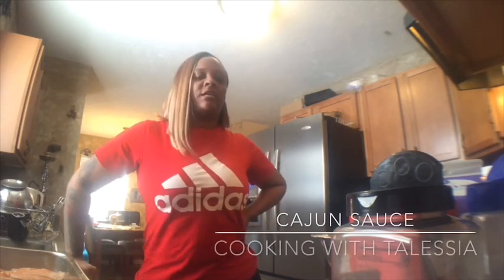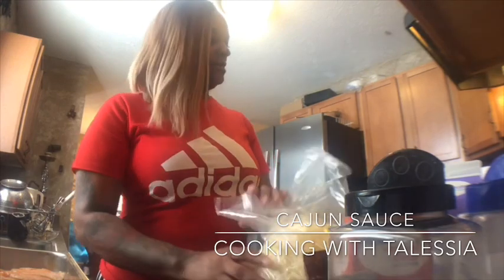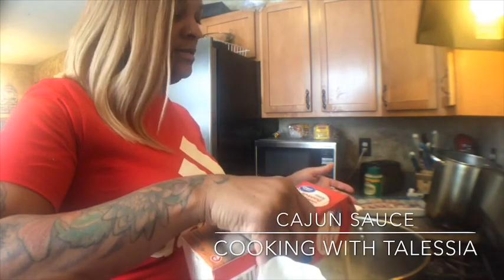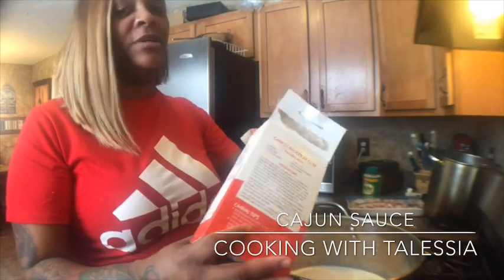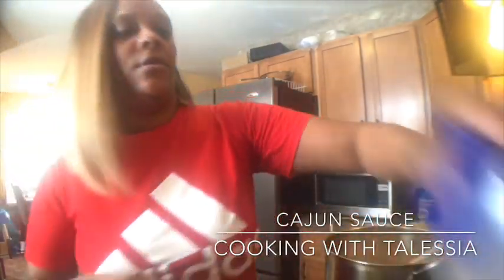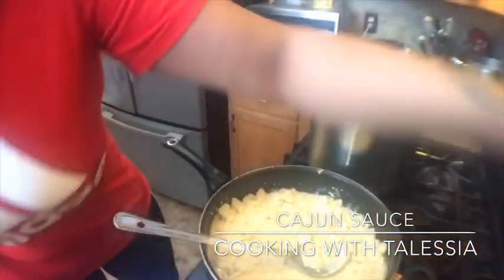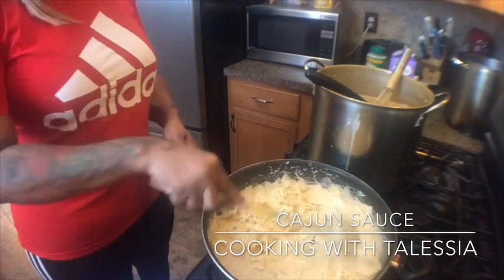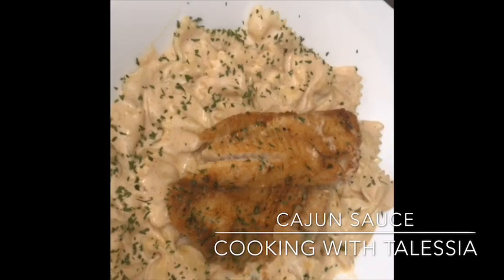How to make Cajun sauce from scratch.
1qt of Heavy whipping cream
1qt Half & Half
1 pack of soften cream cheese
White shredded cheese
1 can of broth
Graded parmesan cheese
Seasonings of your choice
Cajun seasoning

Here’s the link on how to season meat